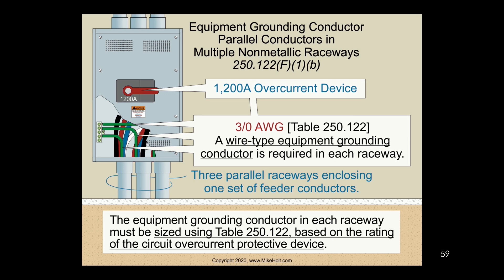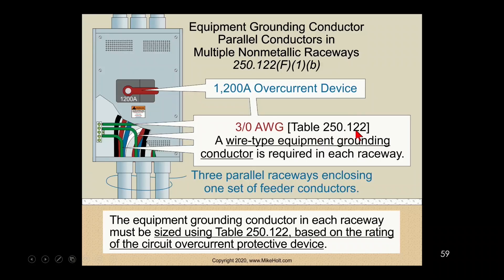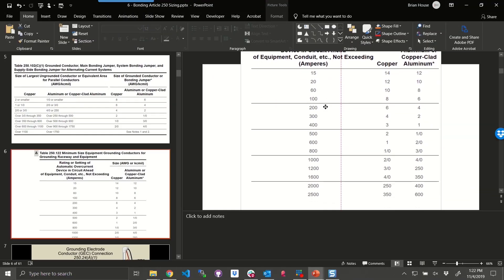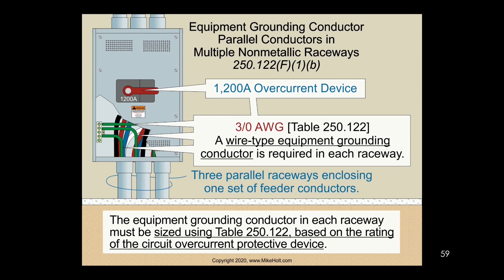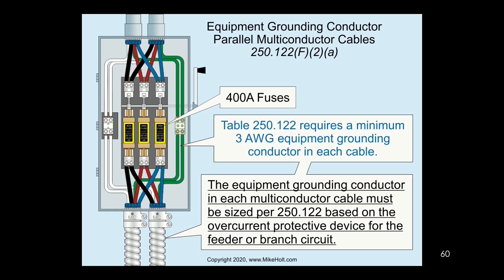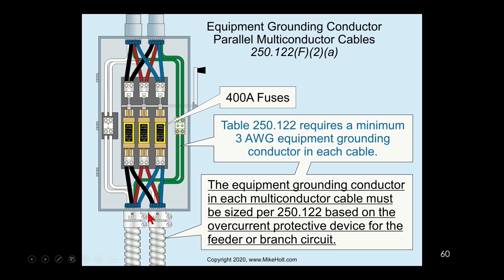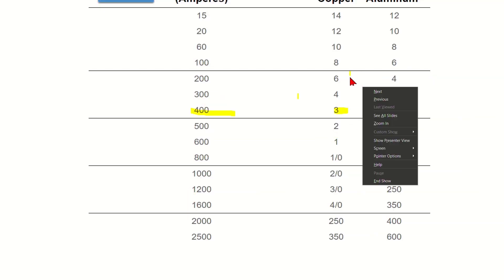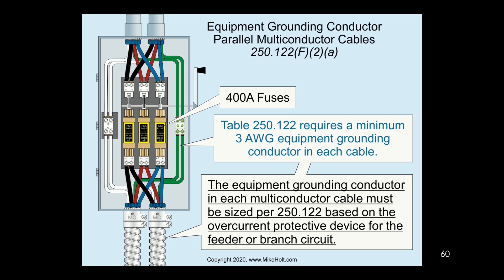EGC for Parallel Conductors, Sizing [250.122(F), 2020 NEC]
250.122(F) EGC for Parallel Conductors, Sizing One of the costliest mistakes made in electrical installations is a failure to read and fully understand the Code rules for sizing and installing the EGC when paralleling conductors. Read your Code book while viewing this video and you could wind up saving yourself a huge amount of aggravation and money!

This video is extracted from Mike Holt's 2020 Bonding and Grounding Textbook and DVD program, for more information or call .